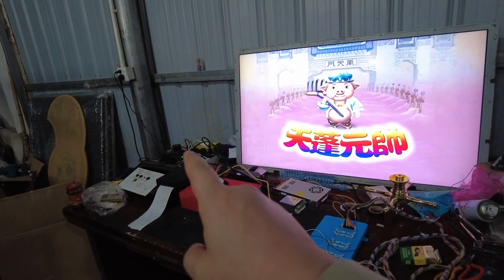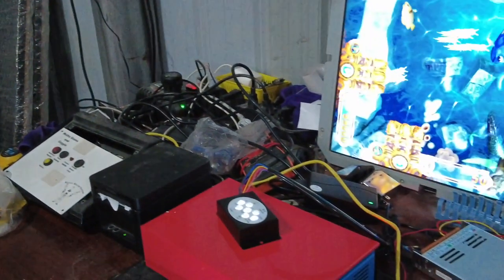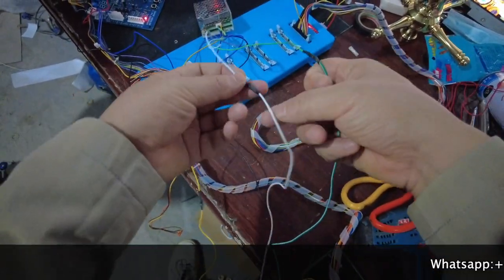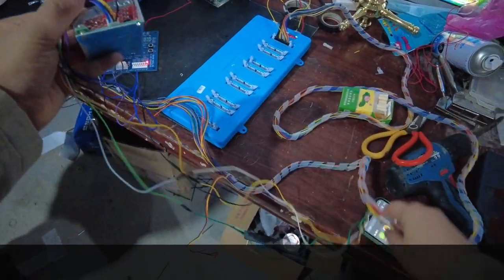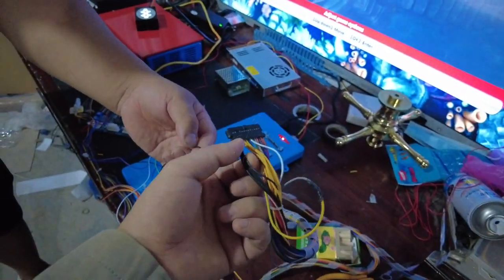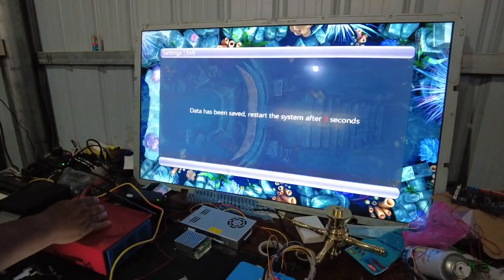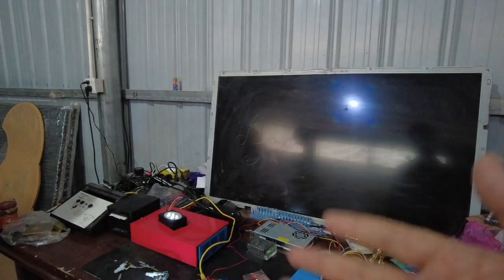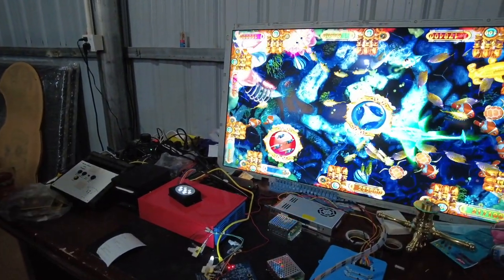Fish Game Connection on Mutha Goose Gaggle System Printer Working on Video Slot Gambling Games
Wechat : liejianggame02